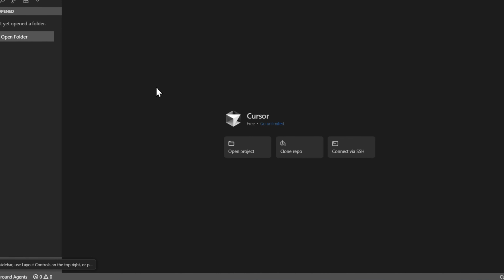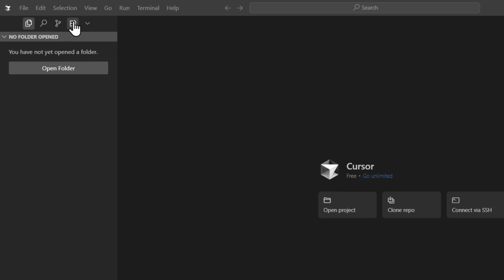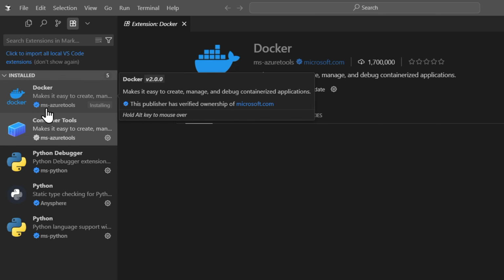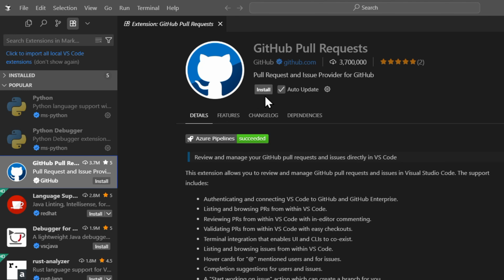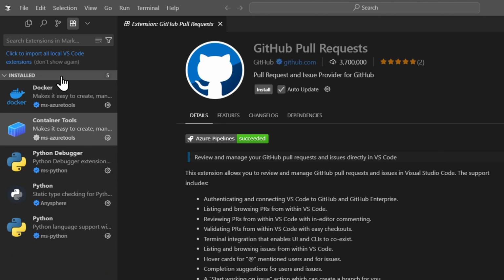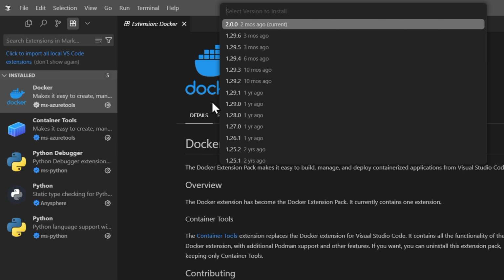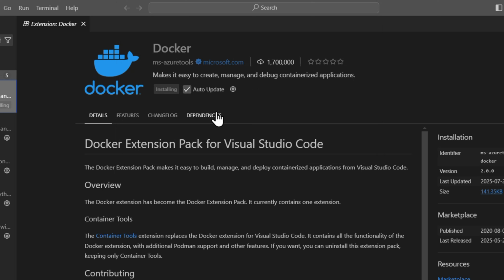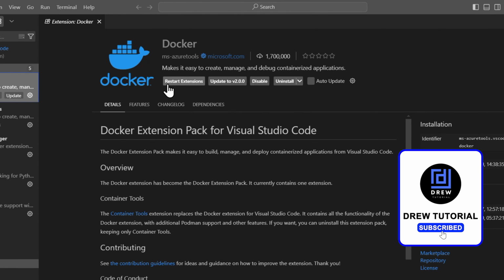How to Install a Specific Version of an Extension in Cursor AI (Step-by-Step Guide 2026)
Need to install an older or specific version of an extension in Cursor AI? Whether you’re troubleshooting compatibility issues or prefer a stable build, this tutorial will walk you through exactly how to install a chosen version of any extension in Cursor AI.

In this quick guide, you’ll learn:

🔍 How to find the version history of an extension in Cursor AI

📥 Steps to install a specific version instead of the latest

⚙️ How to manage and switch between different versions

🛠️ Tips to prevent automatic updates overwriting your chosen version

💡 Best practices for extension stability and performance

By the end of this video, you’ll know how to fully control your Cursor AI extensions so you can work with the exact setup you need for your coding projects.